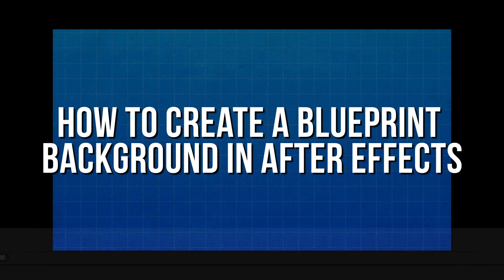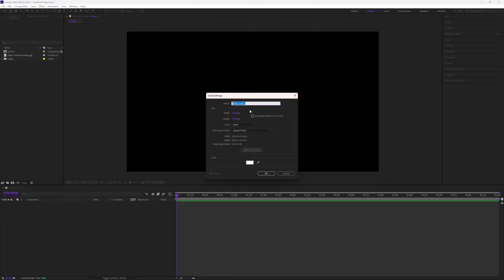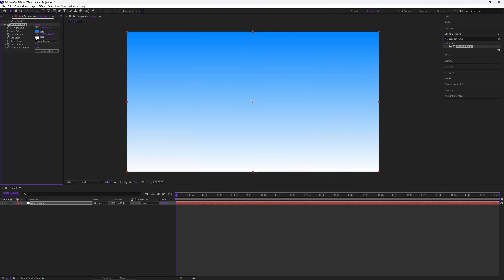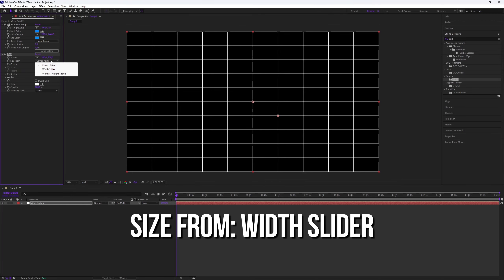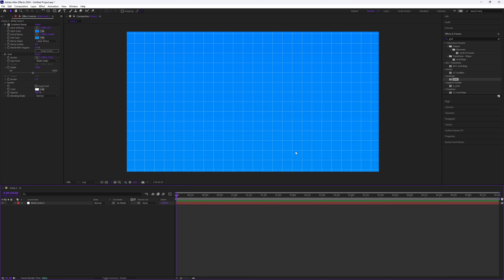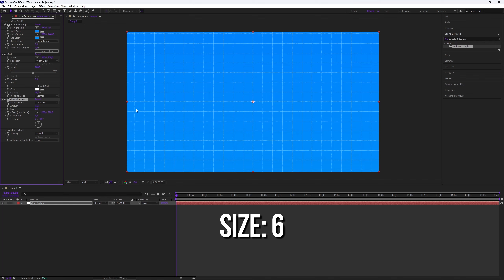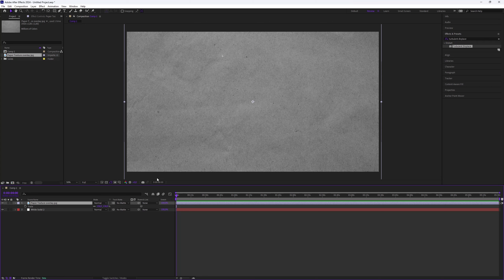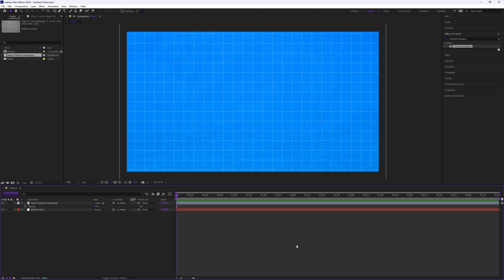How to Create a Blueprint Background in After Effects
How to Create a Blueprint Background in After Effects in 2024

Learn How to Create a Blueprint Background in After Effects. It's really easy to do and learn to do it in just a few minutes by following this super helpful After Effects tutorial.